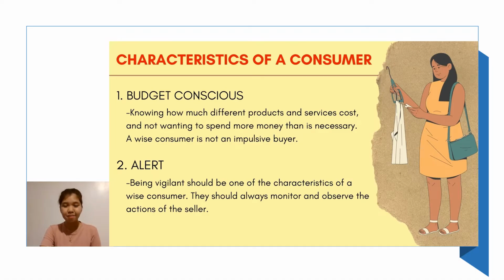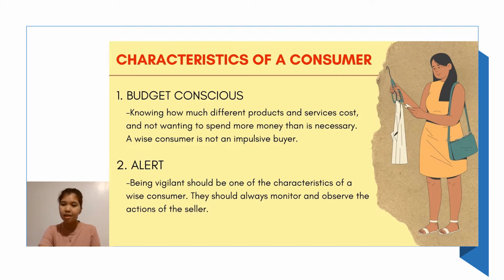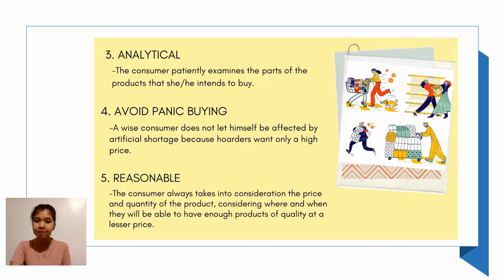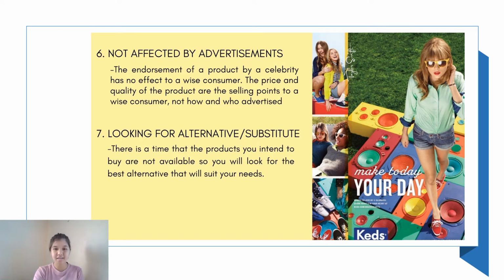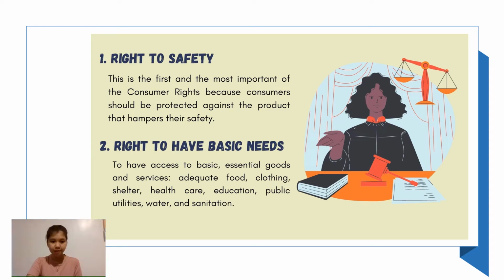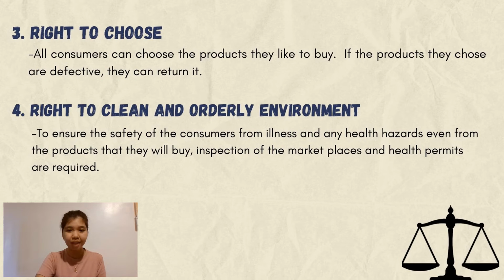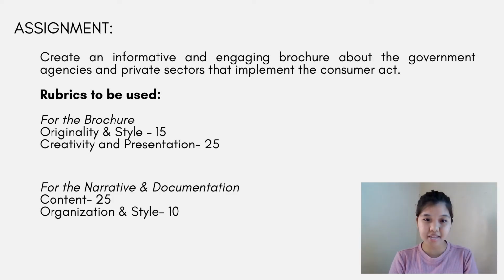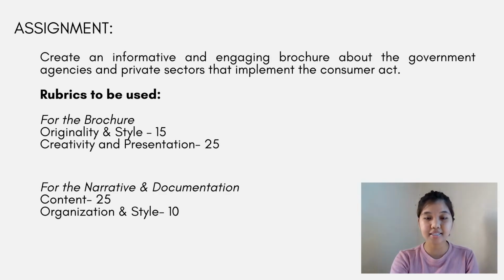The Consumer's Way of Thinking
Video Lesson by Ms. Mhicka Aguilar